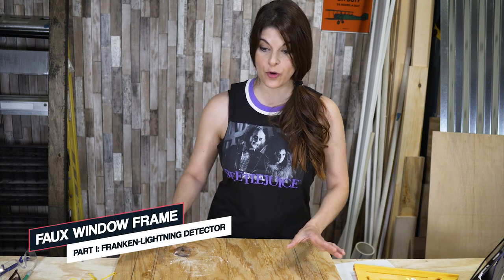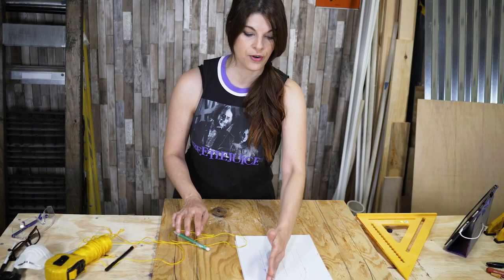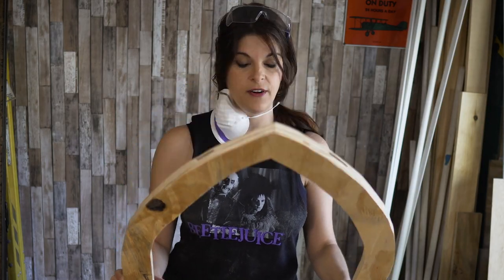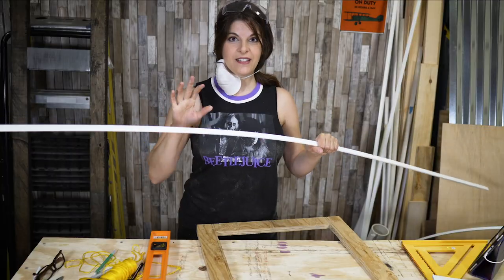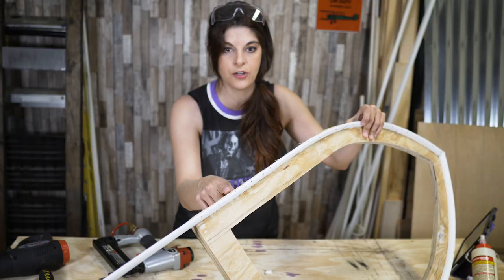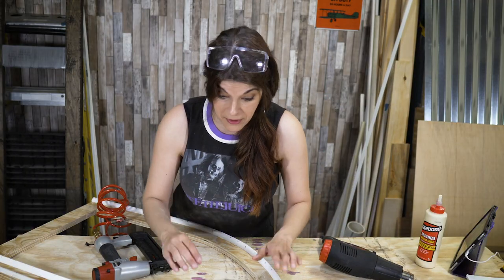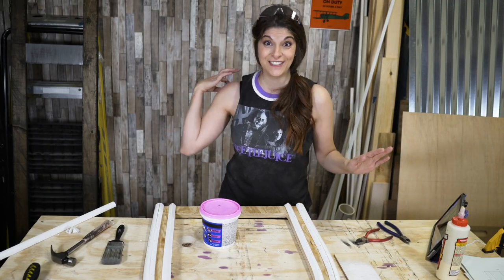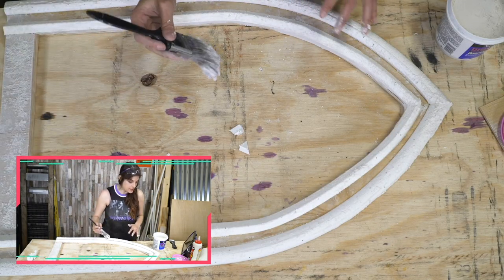Faux Arched Cathedral Window Frame | Part I: Franken-Lightning Detector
LIVESTREAM HIGHLIGHTS: This DIY arched cathedral window frame is easy and inexpensive to make out of plywood and PVC trim and will make a great addition to my window-less garage. If you too have a basement or workshop without any windows, a faux window frame can transform the feel of the room, especially when you add lighting or even a back-lit image as a scene to look out at. In our case, this arched window frame is going to feature Young Frankenstein's castle with animated components that respond to real thunderstorms and tells us when lightning is nearby! To add a stone effect, just tap on some spackle with an old brush and build it up allowing each coat to dry.

How to Build a Franken-lightning Detector:
Part I - Faux Arched Cathedral Window: (you're watching it)

INTERACTIVE LIVE BUILDS
We're celebrating one of my favorite classic monster movies, Frankenstein, by building a key component every mad scientist needs - a way to detect an approaching lightning storm. We can’t bring our creations to life without lightning! You decide what features to add live and I try to incorporate as many of suggestions as I can in real-time.